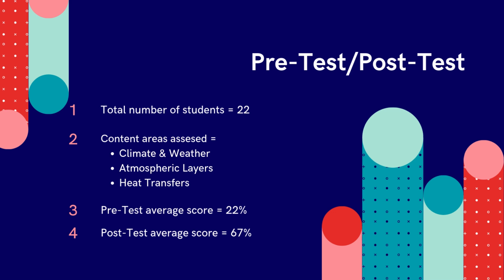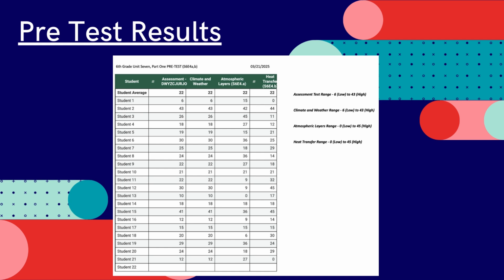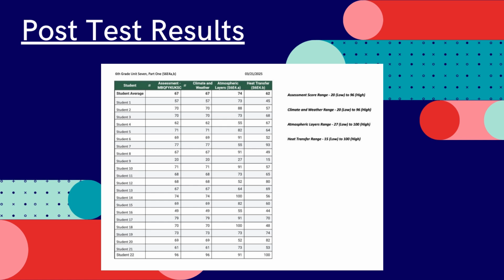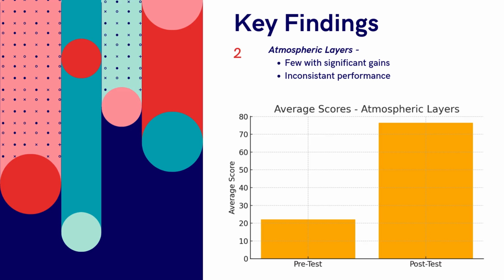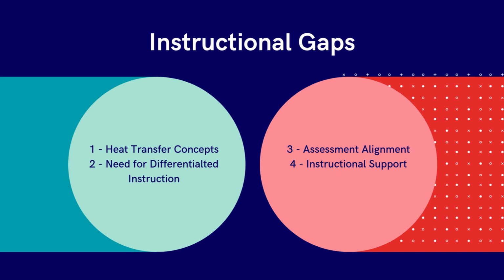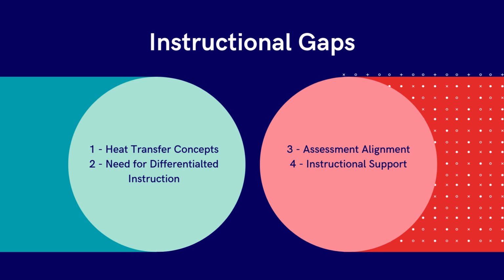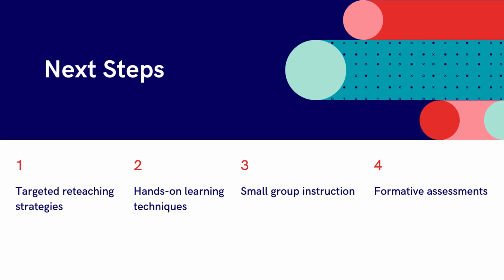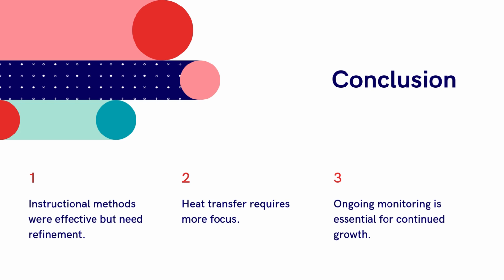Summative Assessment Analysis by Tara Miller Lapham